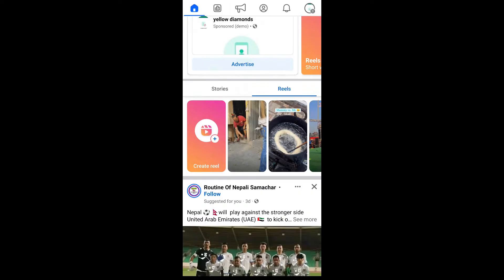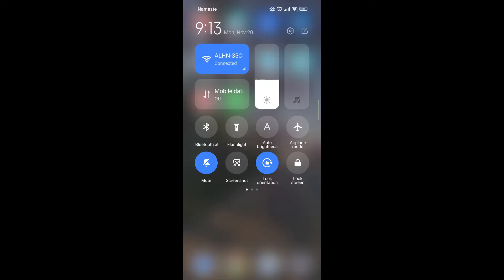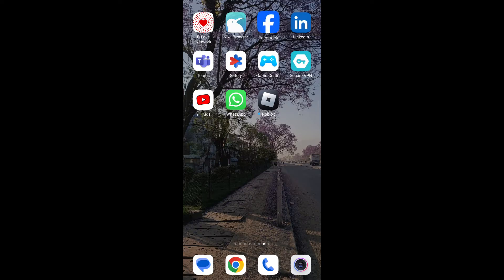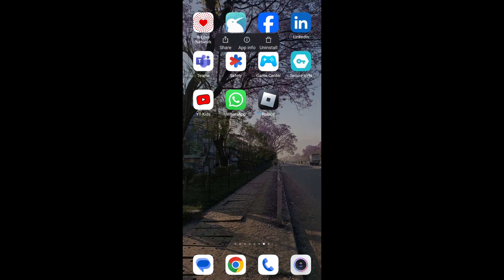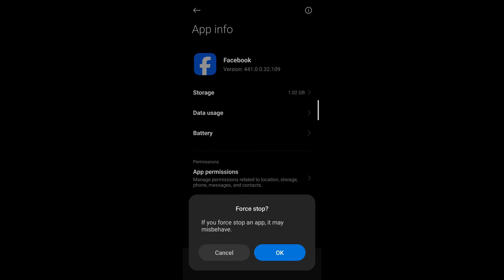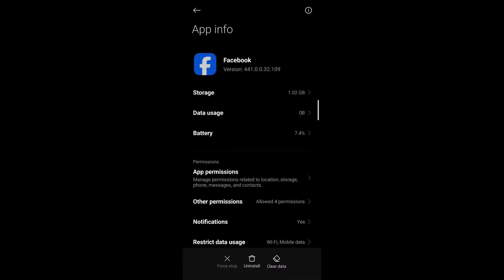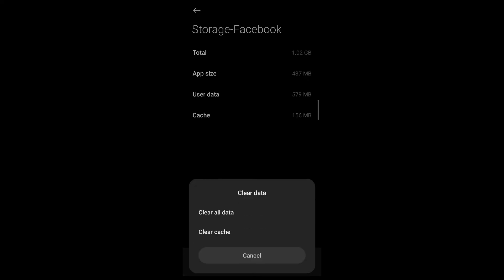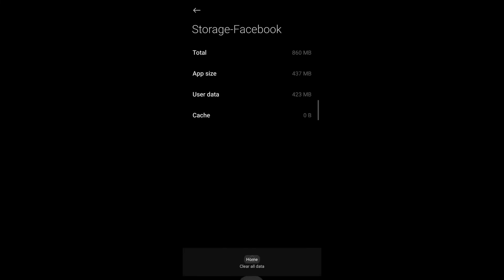How to Fix Facebook Live Comments Not Showing?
Learn, How to Fix Facebook Live Comments.

Are you struggling to comment on Facebook Live videos? Is the chat box empty or showing errors? Don't worry, you're not alone. In this comprehensive tutorial, we will guide you through the simple steps to fix Facebook Live comments and get back to engaging with your favorite broadcasters.